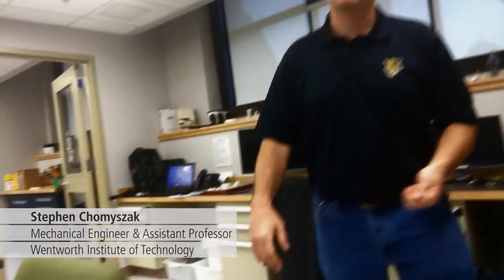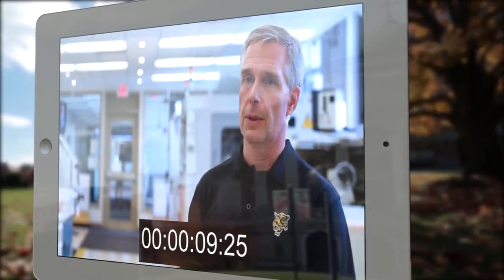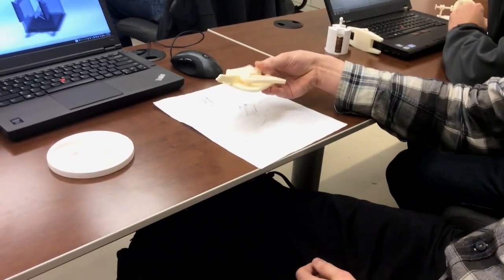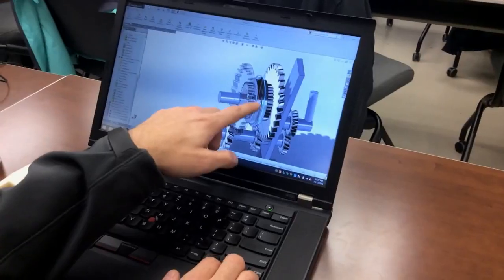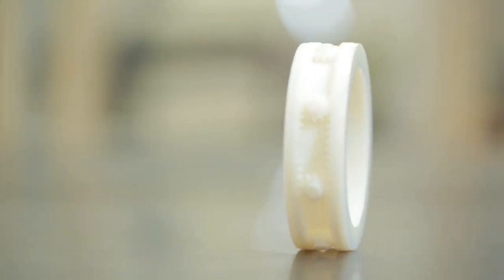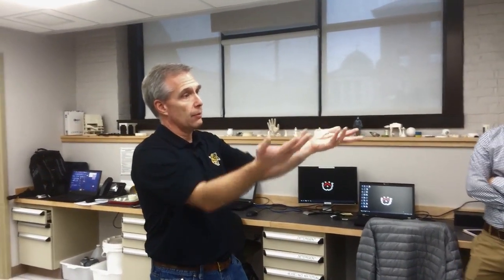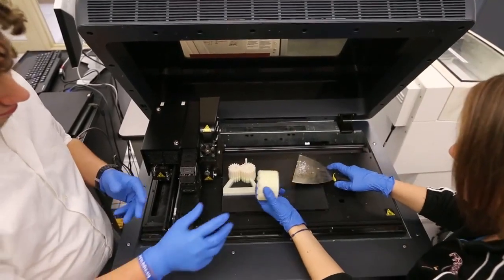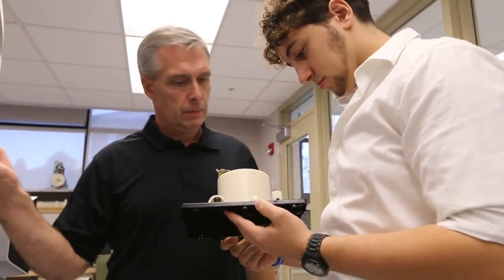3D Printing at Wentworth Institute of Technology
The Wentworth Institute of Technology in Boston is one of the latest educational institutions to adopt the Stratasys 3D Printing Educational Curriculum. Offered free to educators around the world, the semester-long college course helps prepare students for the careers of today and tomorrow.